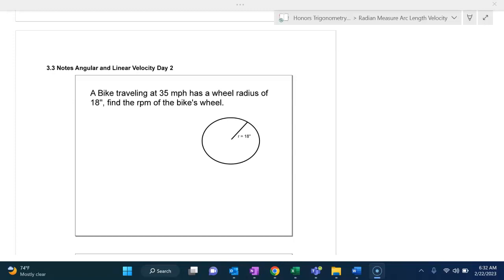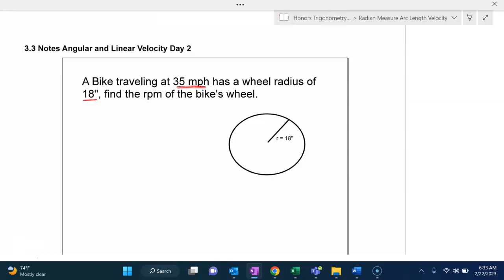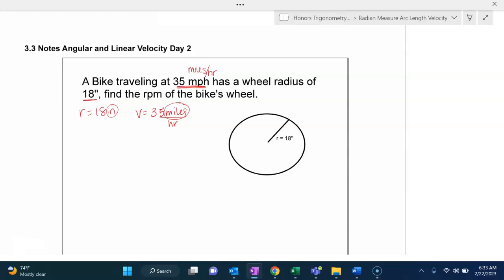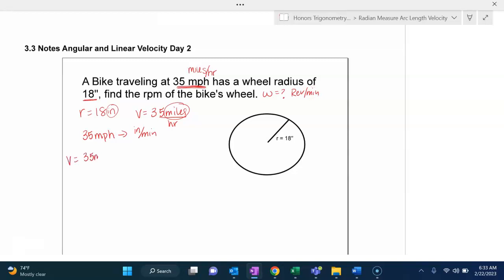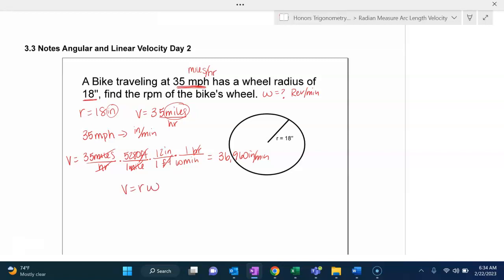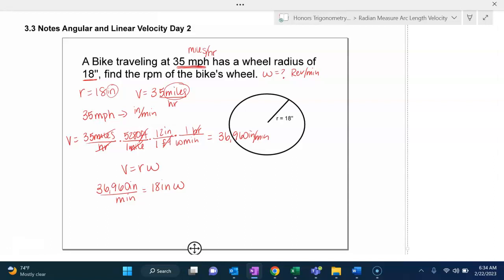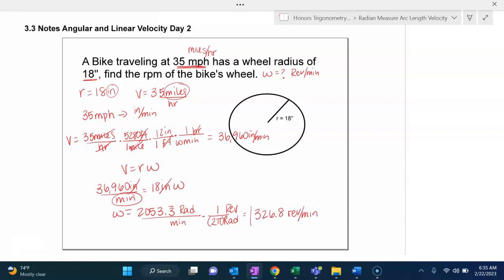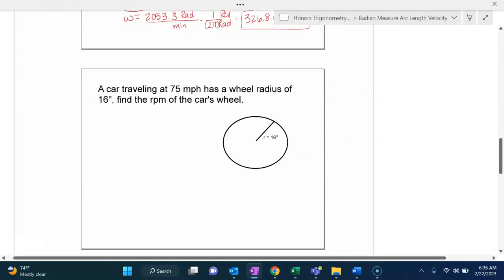Angular & Linear Velocity Ex 3